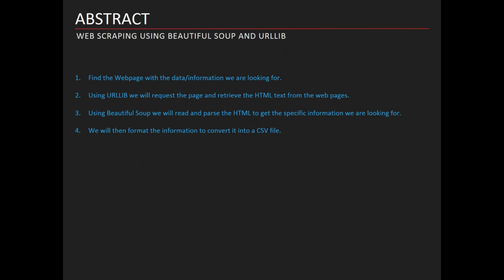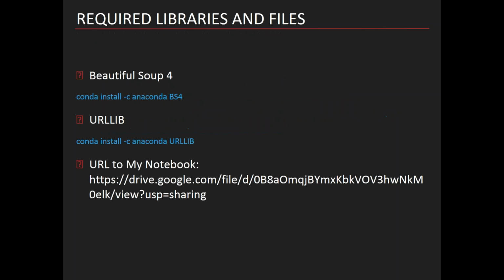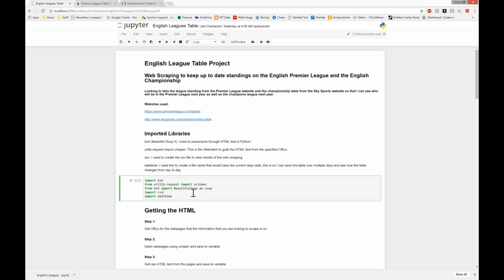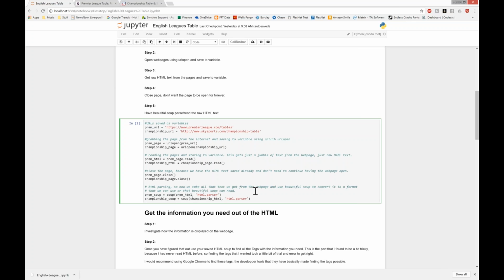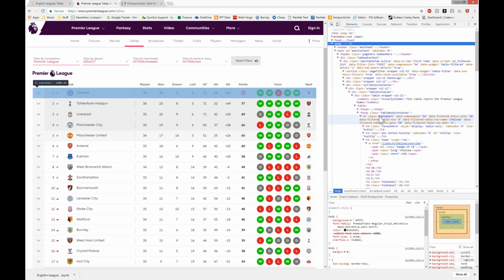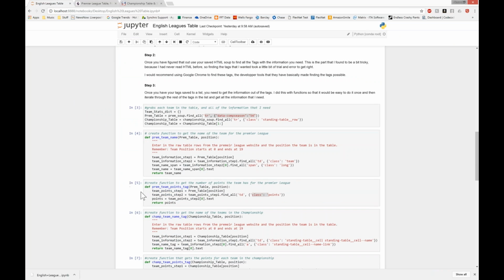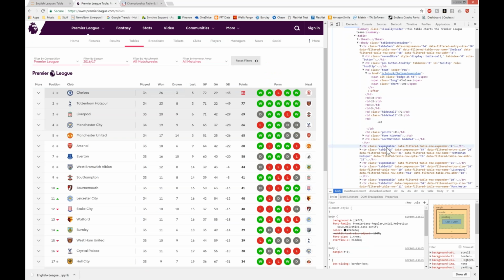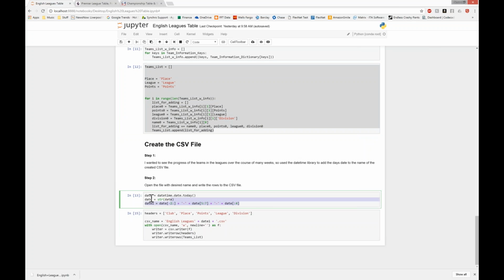Web Scraping using Beautiful Soup and URLLIB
Brief Tutorial for web scraping with Beautiful Soup